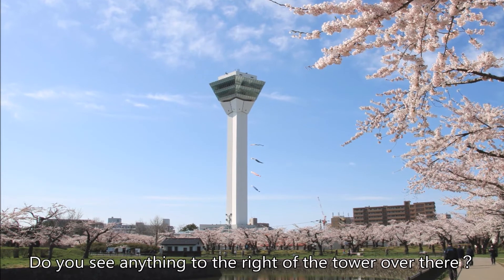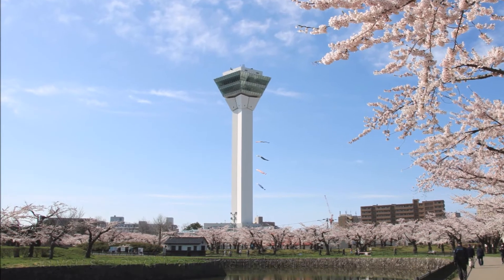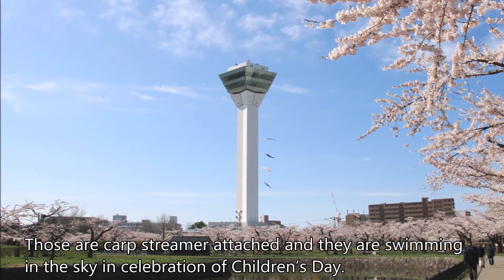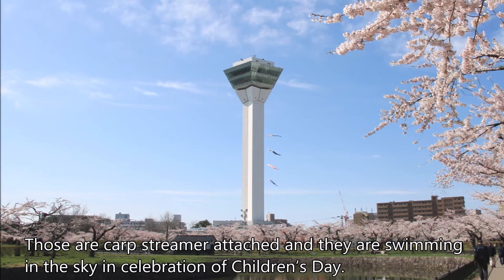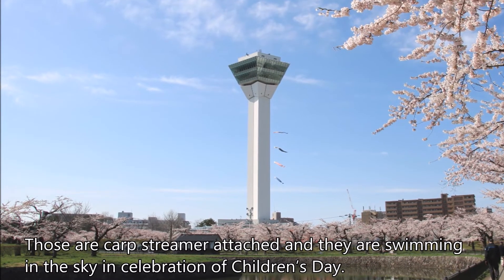【旅エイター ★2389】Goryokaku Park[Travels of Scenic Japan by Tabiator]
The first Western-style pentagonal castle built in Japan, Hakodate Hokkaido.
This park is famous as a cherry blossom spot in Hokkaido, where 1,600 cherry trees bloom in spring.